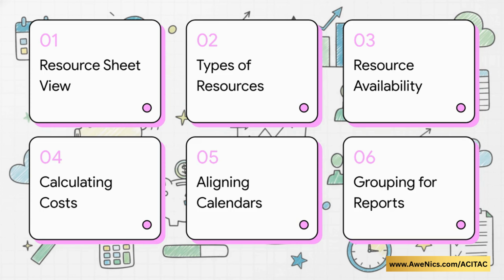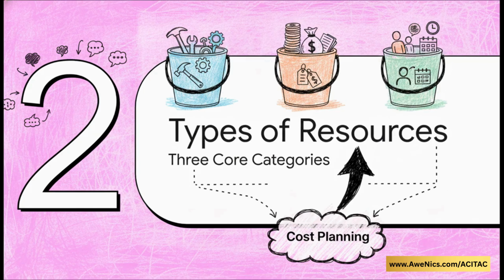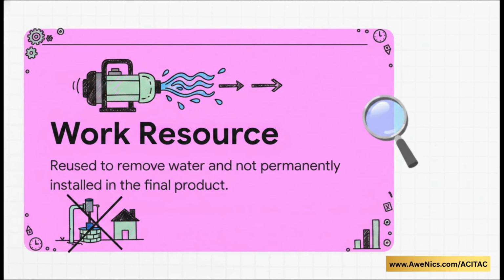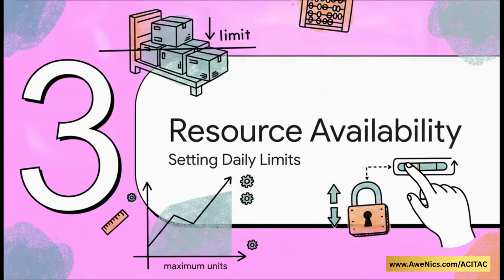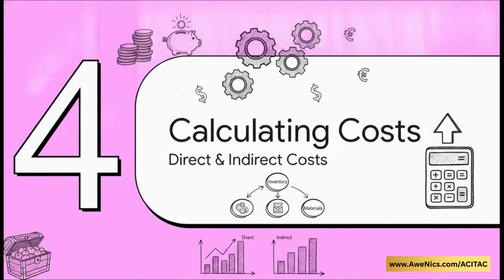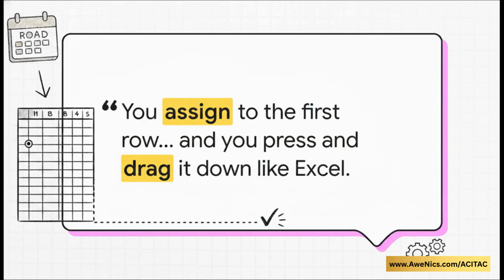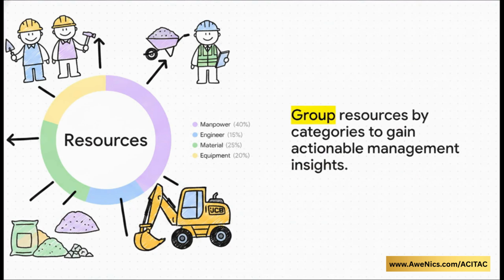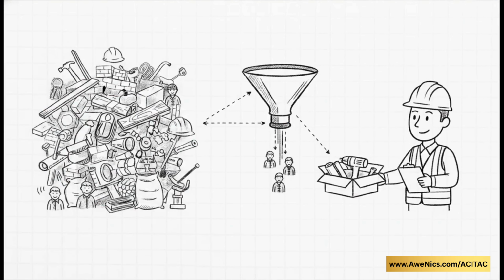Resource Planning And Management (MSP) | Module 13 Overview | Microsoft Project Course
Resource Planning is essential for creating realistic and achievable project schedules. Microsoft Project allows you to define labor, materials, equipment, and cost resources, making it easier to assign work, balance workloads, and monitor project execution.

In this Microsoft Project tutorial, you'll learn the fundamentals of Resource Planning, understand different resource types, and create an organized Resource Sheet for effective project scheduling.

### In this video, you'll learn:

✅ Introduction to Resource Planning in Microsoft Project
✅ Understanding Work, Material & Cost Resources
✅ Creating a Resource Sheet
✅ Organizing project resources efficiently
✅ Resource properties and settings
✅ Best practices for resource planning
✅ Building a strong foundation for resource allocation

Whether you're planning construction projects or managing engineering schedules, understanding Resource Planning is a critical skill for every Microsoft Project user.

This tutorial is ideal for Civil Engineers, Planning Engineers, Project Managers, Construction Professionals, Engineering Students, and anyone learning Microsoft Project for practical project planning and scheduling.

📚 Topics Covered:

• Resource Planning
• Resource Types
• Resource Sheet
• Work Resources
• Material Resources
• Cost Resources
• Microsoft Project Resources
• Project Scheduling
• Construction Project Planning

🎯 Continue Learning:

Follow the complete Microsoft Project Practical Learning Series to master project planning, scheduling, monitoring, and reporting using real construction project examples.

### About AweNics ACITAC

AweNics ACITAC (AweNics Construction Industry Training & Certification Initiative) develops practical learning resources for construction professionals worldwide, focusing on Microsoft Project, Primavera P6, Project Planning, Scheduling, Project Monitoring, Contracts Management, Cost Management, BIM, QA/QC, Estimation, Billing, Safety, and Construction Management.